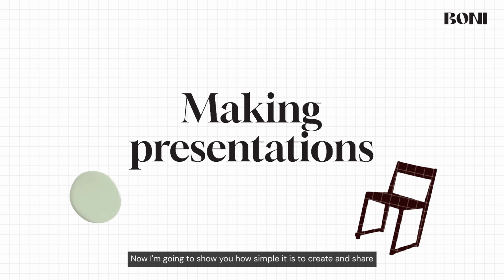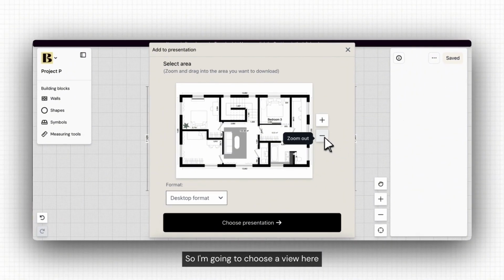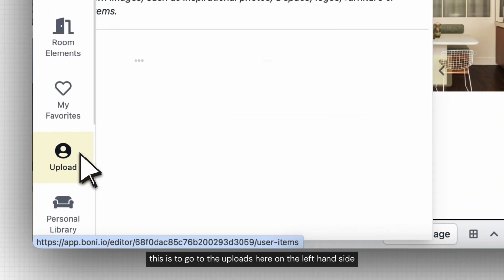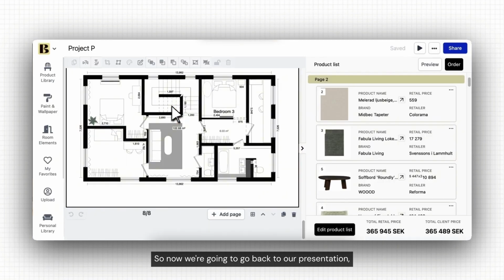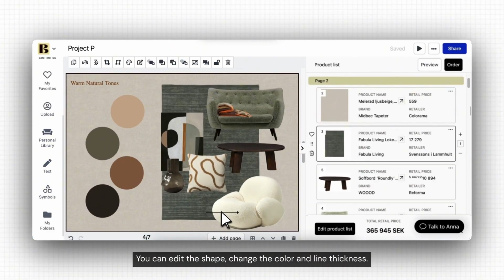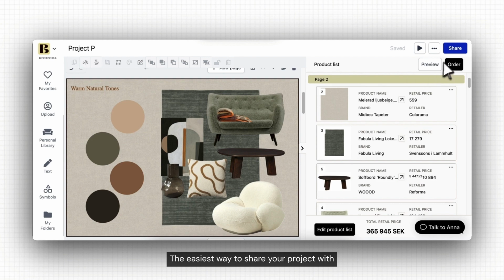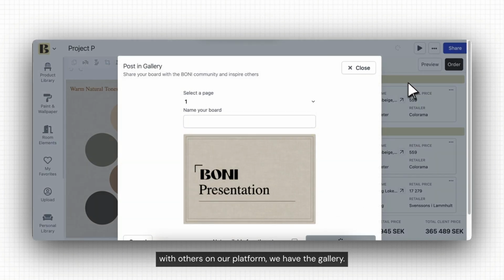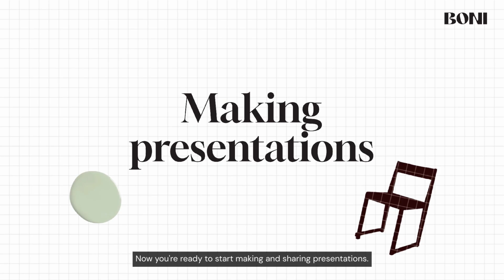Making presentations - BONI interior design tool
In this tutorial, we’ll show you how to create sleek, professional presentations for your projects using BONI.

Easily bring together floor plans, mockups, product lists, colour schemes, and more — all in one place. We’ll also show you how easy it is to share your work with clients.